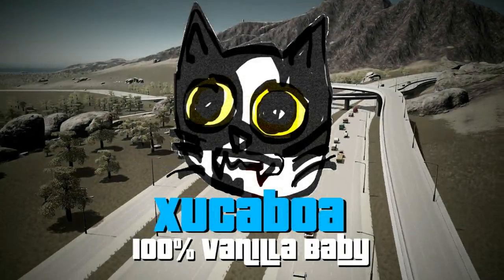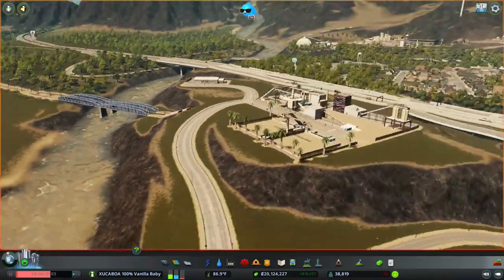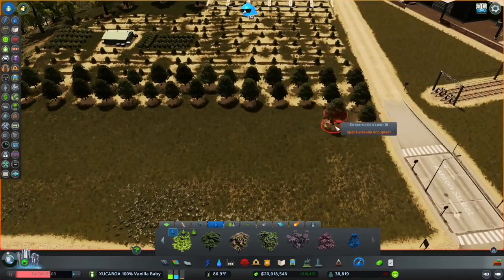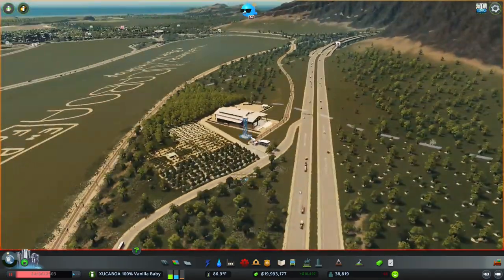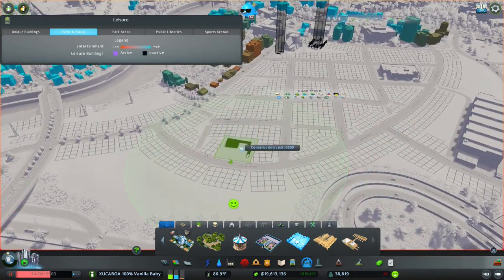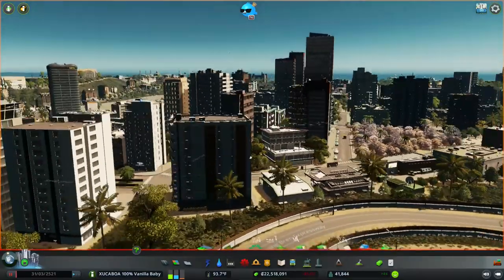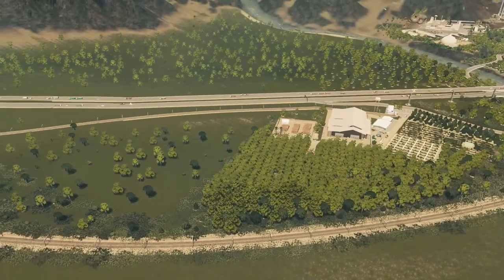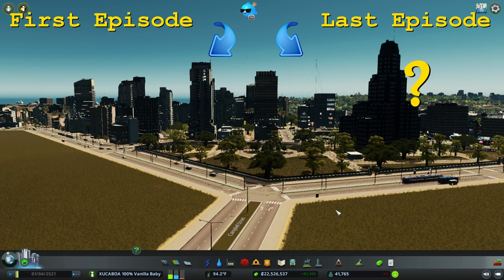Why SIMPLE = BETTER w/ Industry AND Can a Grid be Beautiful? - Cities Skylines No Mods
Welcome to  @Xucaboa   100% Vanilla Baby, the most insane niche Vanilla city you've never heard of! Okay, joking joking, but I'd like to say a supreme THANK YOU to my 600+ Citizen Subscribers for being true OXGs (Original Xucaboa Gangsters)!  Special shoutout to StrangeKabuki for making me want to do something with grids to prove the haters wrong!

After getting great responses in a Community Tab poll, I've decided to break my upcoming savegame file into two or three episodes. This will be episode 2 of 3! Naming and savegame file will happen next episode, don't worry! Thank you everyone who gave me feedback on editing speed. Please let me know what you think of this pace!

Thank you to  @LarrySkylines   for his cinematic voice talents!
Thank you always to  @Captain_Ahvious  , from whom I studied many of these techniques from watching his videos.
And of course, Cities Skylines Vanilla Facebook Group

Here are some other videos of mine that will show you my in-depth approach to doing highway and terrain work:

Why SIMPLE is BETTER with Industry AND How to Make a Beautiful Grid - Cities Skylines No Mods